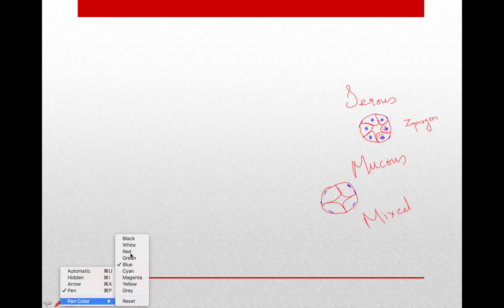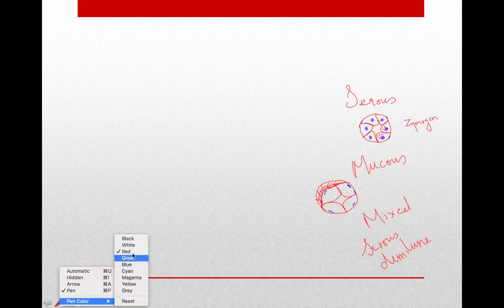How to draw Salivary gland acini, mucous acini, serous acini, mixed acini